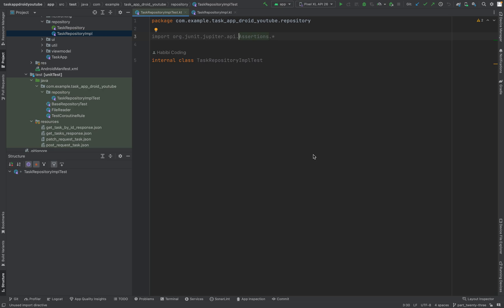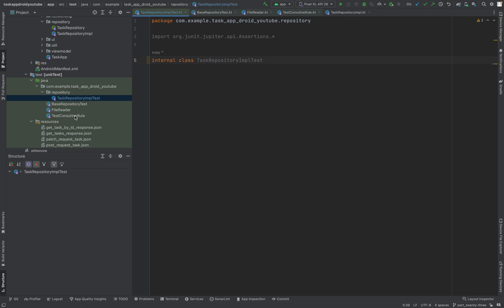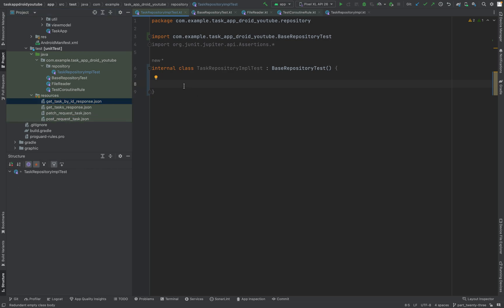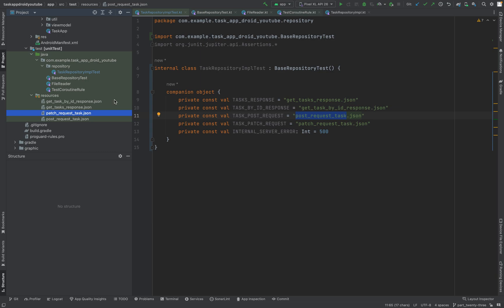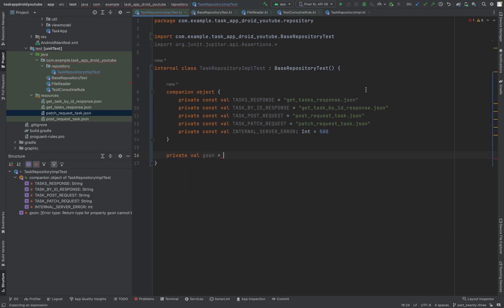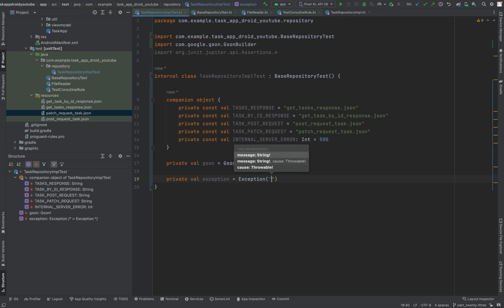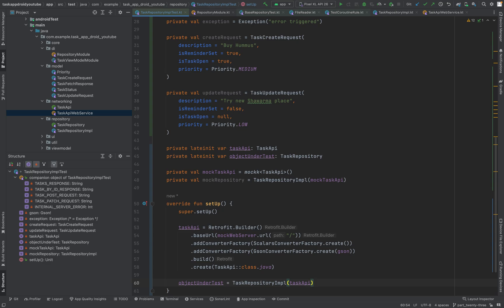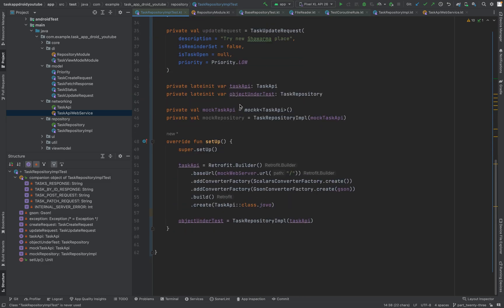Android MVVM CRUD Tutorial Series - PART 23 | Set Up TaskRepositoryImplTest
In this video, we walk through the process of setting up the necessary fields and methods to unit test the TaskRepositoryImpl in Android MVVM architecture. Learn how to prepare your repository for effective and efficient testing

Android MVVM CRUD Tutorial: Set Up TaskRepositoryImplTest
Unit Testing TaskRepositoryImpl in Android MVVM | Setup Guide
How to Set Up TaskRepositoryImplTest for Unit Testing in Android
How to Prepare TaskRepositoryImpl for Unit Tests in Android
Set Up TaskRepositoryImpl for Unit Tests in Android MVVM
Android MVVM CRUD Series: TaskRepositoryImplTest Setup
TaskRepositoryImpl Setup for Unit Testing in Android MVVM
Android MVVM: How to Set Up TaskRepositoryImplTest